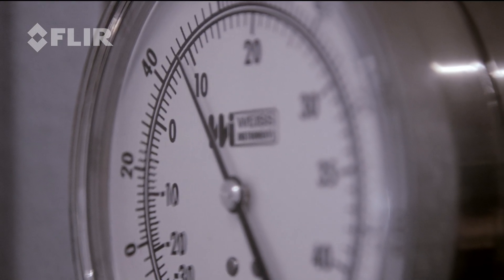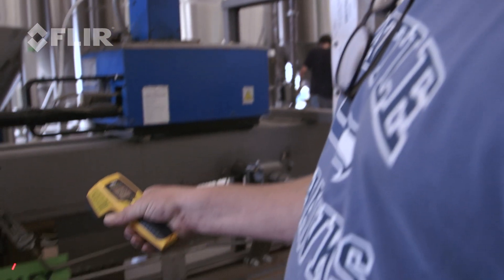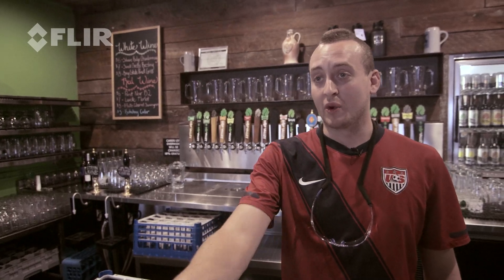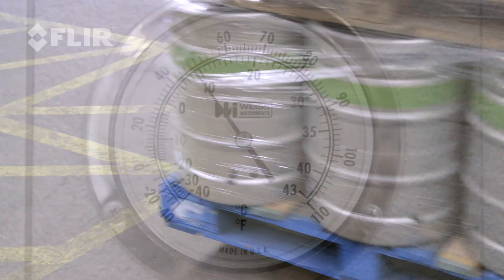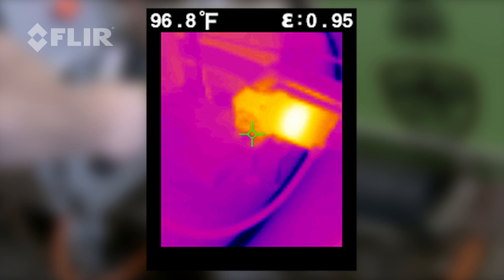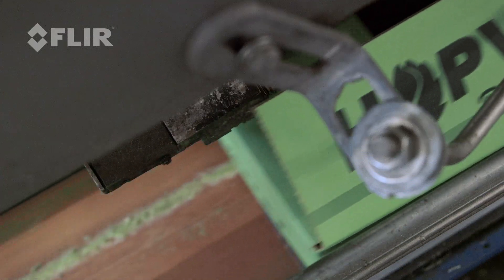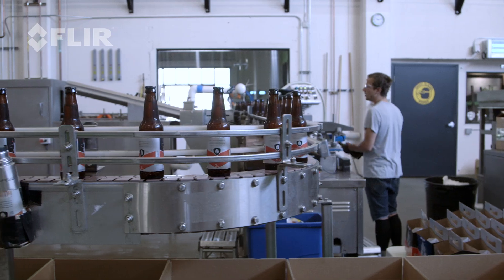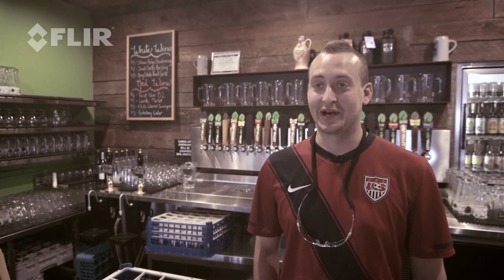FLIR TG165 Imaging IR Thermometer Testimonial: Hop Valley Brewing Co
There are many uses for the TG165 on a beer production line. Hop Valley Brewing Co. production manager, Andrew Mattheisen, speaks to the increased accuracy of the TG165 over a traditional spot gun. "I like I can point your gun, you know, five feet away or a foot away and it's gonna read the same temperature no matter where I put it," Andrew remarked.